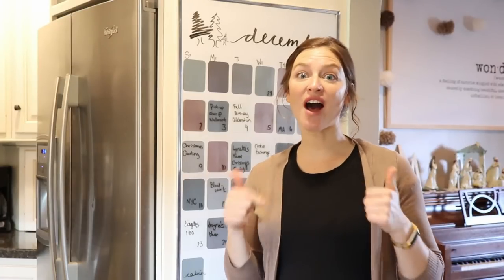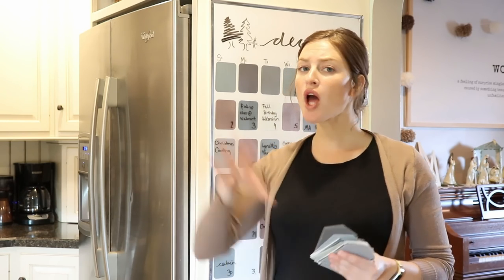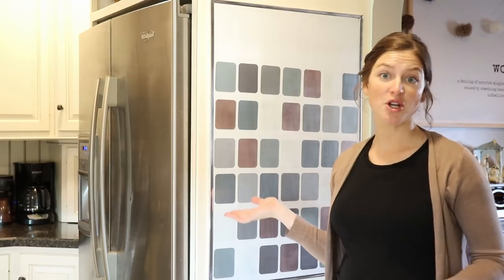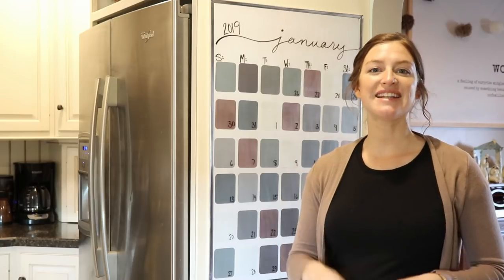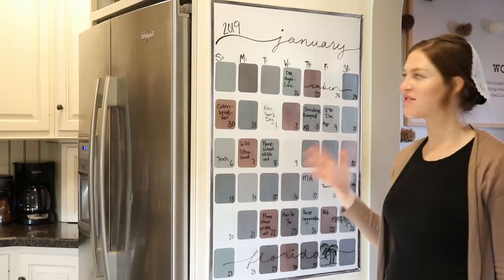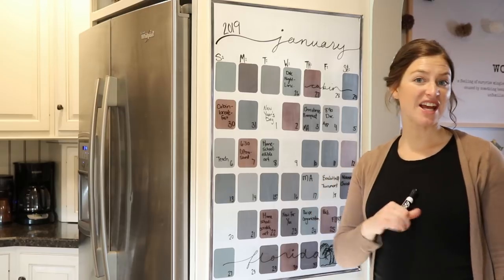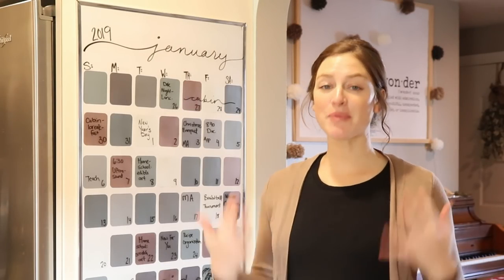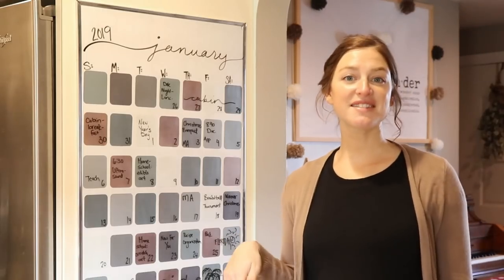How I Plan and Schedule my Life | DIY Wall Calendar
Here's a great method that I have used for the past 3 years to keep my life organized! This giant wall calendar is not only fun to make, and pretty to look at, but is super functional and practical as well.  Keep watching the whole way through because I share the free apps on my phone that I use to schedule and plan my weeks. God is in control and sometimes things don't go as we plan, but I firmly believe that if we fail to plan, we plan to fail. So I hope this video gives you at least an idea or two!

Ronks, PA 17572